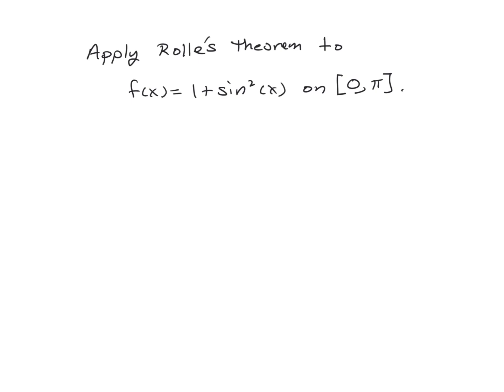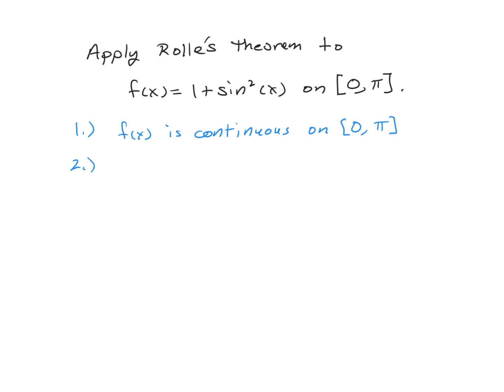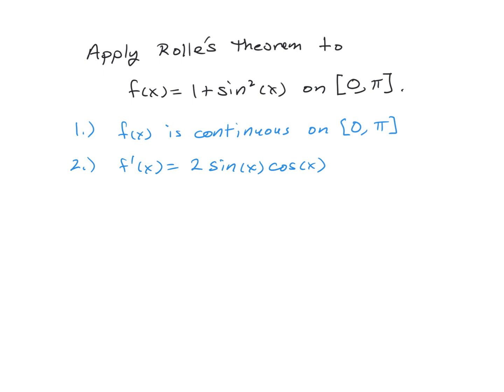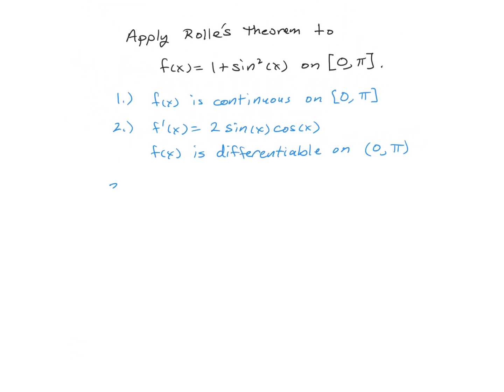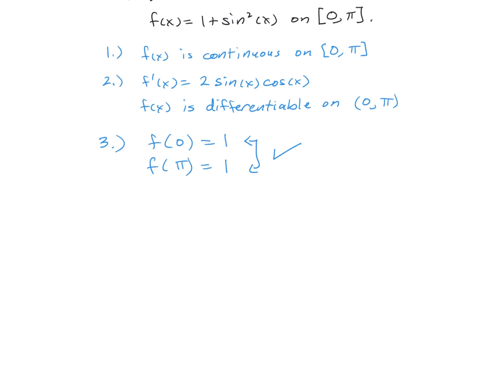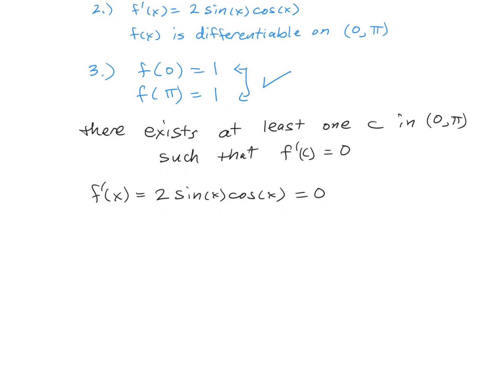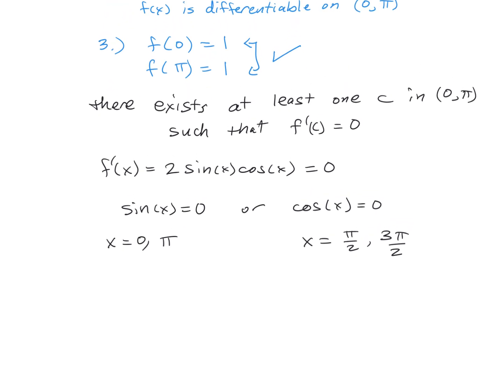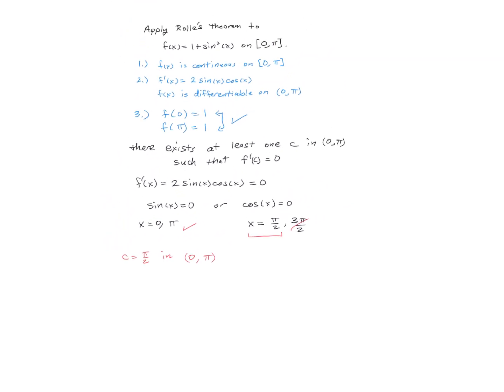Rolle's Theorem Example